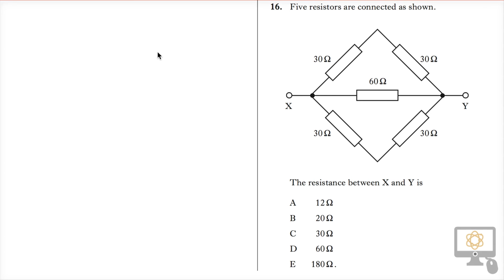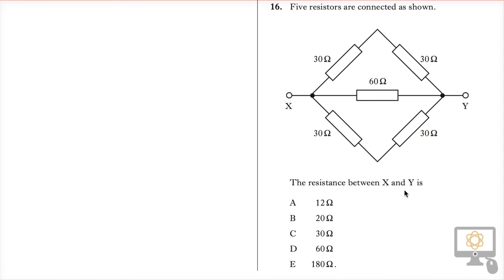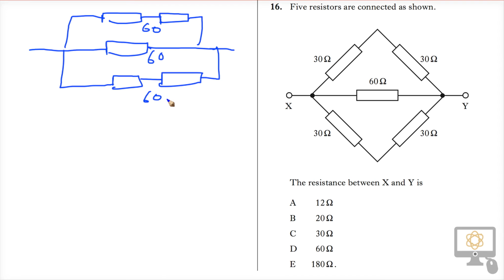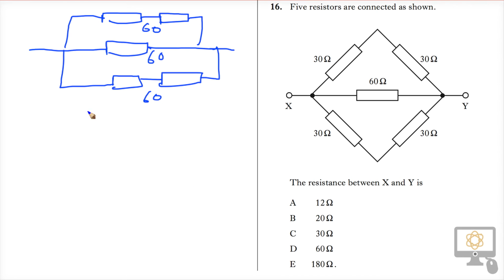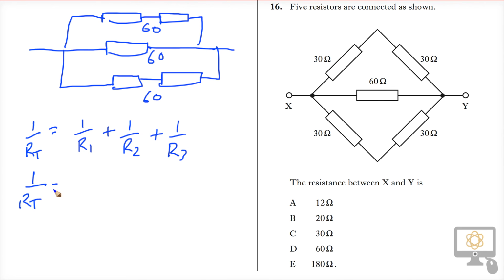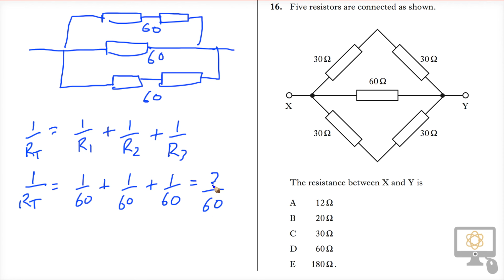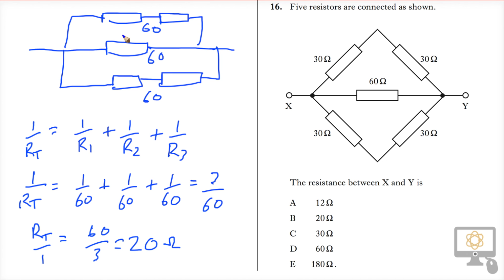Q16 MC 2014 Revised Higher Physics Paper